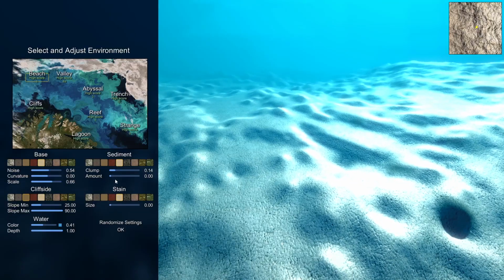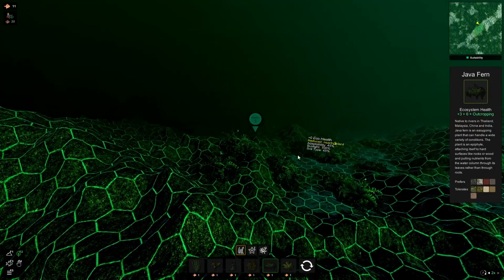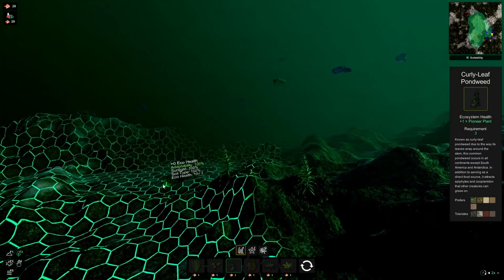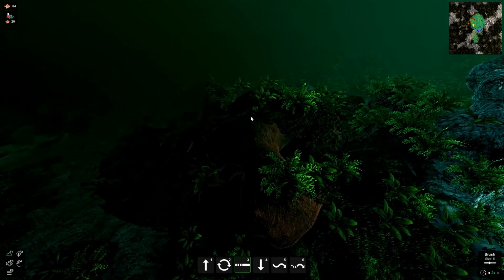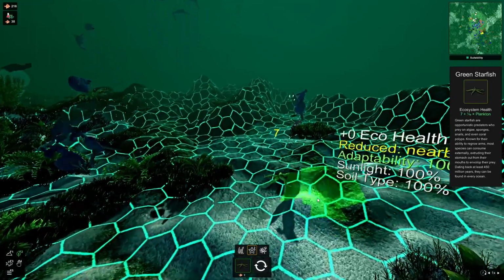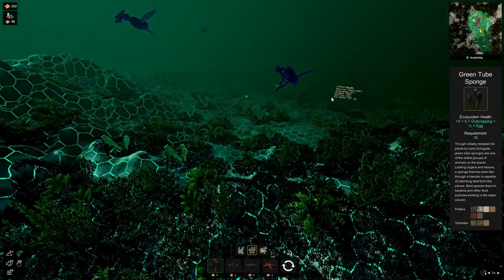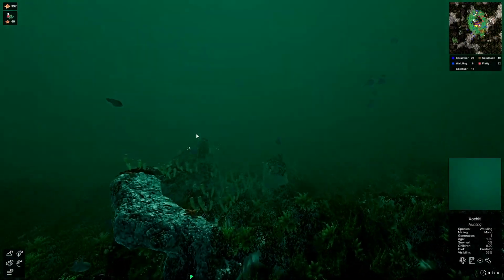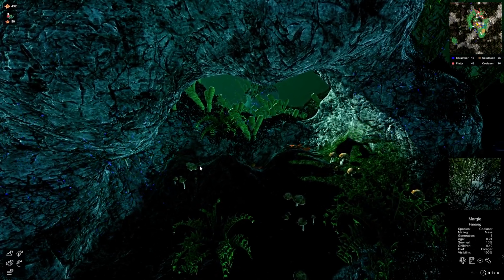ECOSYSTEM gameplay: Evolve Random Sea Creatures in Science Sandbox! (PC early access)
Build your own underwater reef and populate it with food sources for randomly generated fish that actually evolve! Ecosystem gameplay from first early access build.

More of the best indie games from Randomise User! In this let's play Ecosystem gameplay review we return to a science sandbox we last covered in 2019 alpha form. We design our terrain, add some plants, starfish and mushrooms, and add some predators and forager fish to see how it plays out.

The health of the ecosystem is paramount and we need to make sure everything balances out, adding new plants by spending life points, earned by making the place healthier. We see how to design our own fish from scratch too.

Official gameplay description: "Grow and modify an ecosystem, with simulated evolution by natural selection creating the lifeforms that inhabit it. All the creatures in the trailer evolved on their own in the game. None were hand-edited!"

Developed by: Tom Johnson
Version played: early access preview build
Ecosystem release date: 16 March 2021
Formats available: PC Windows